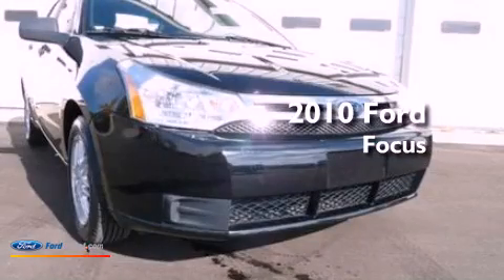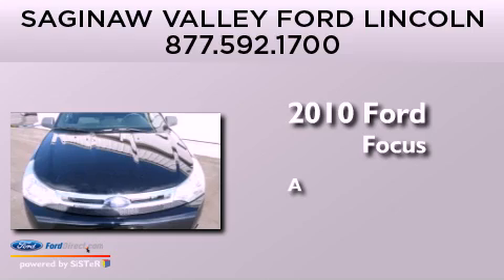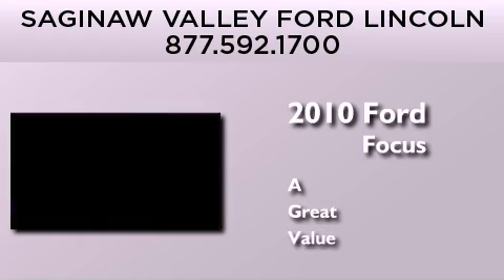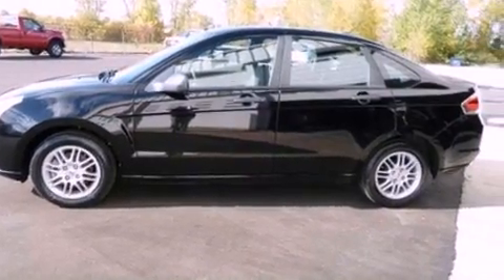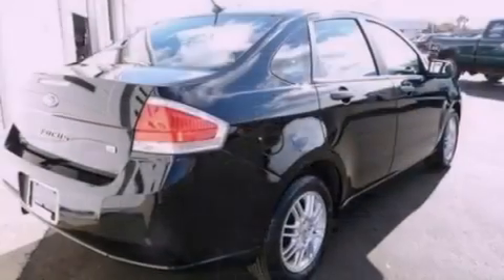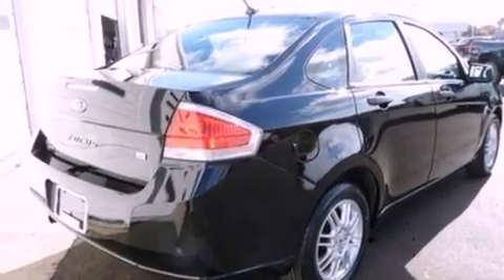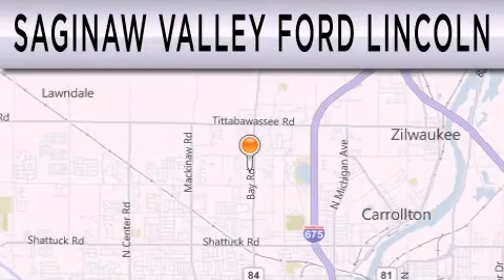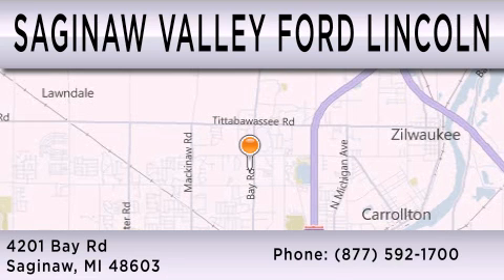2010 Ford Focus Saginaw MI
Year : 2010
 Make : Ford
 Model : Focus
 Engine : 2.0L I4 16V MPFI DOHC
 Trans . : NOT SPECIFIED
 Exterior : EBONY
 Miles : 34,820

 Stock : P11280